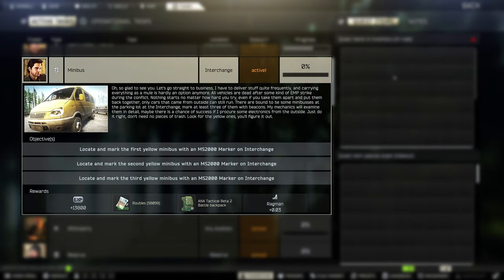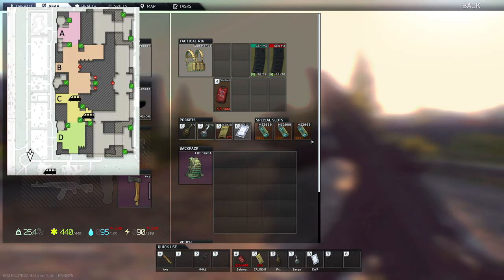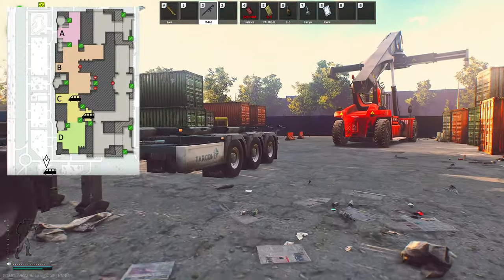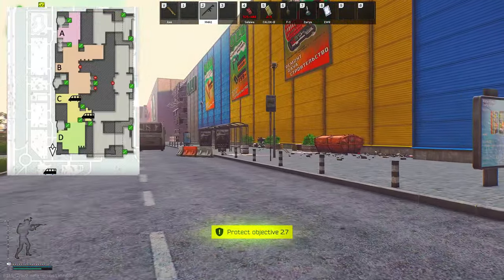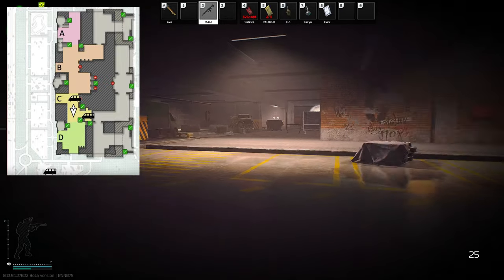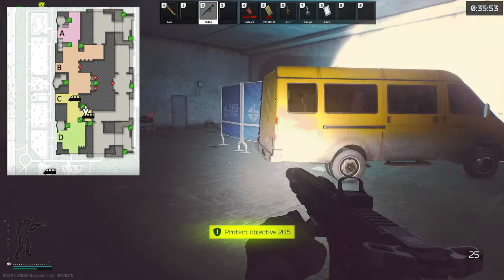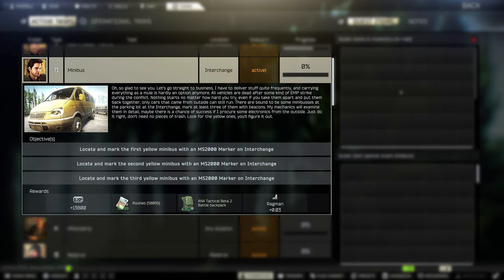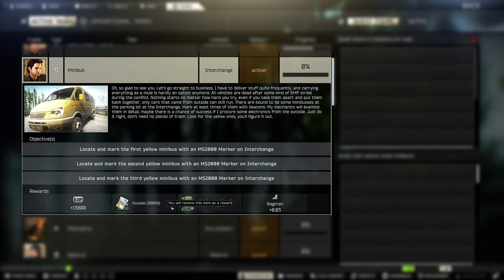Minibus | Tarkov Guide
I didn't fast forward these locations as some people aren't familiar with the underground.
Hopefully back to making videos again.

Objectives:
Locate and mark the first yellow minibus with an MS2000 Marker on Interchange
Locate and mark the second yellow minibus with an MS2000 Marker on Interchange
Locate and mark the third yellow minibus with an MS2000 Marker on Interchange